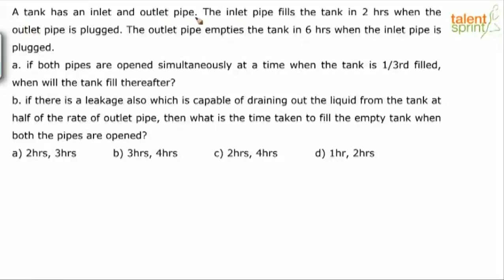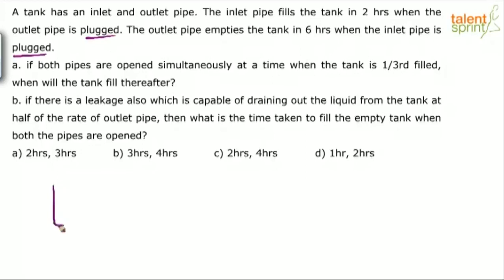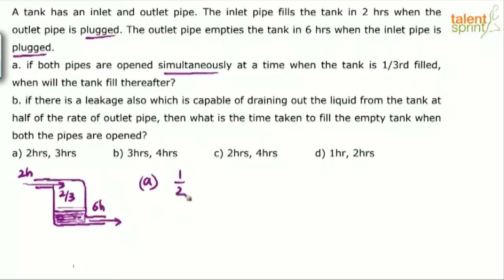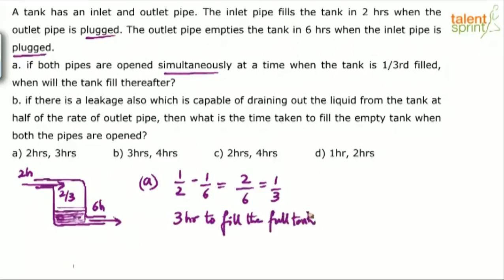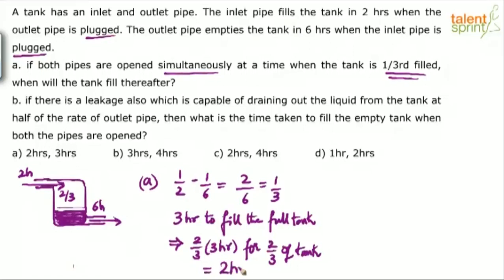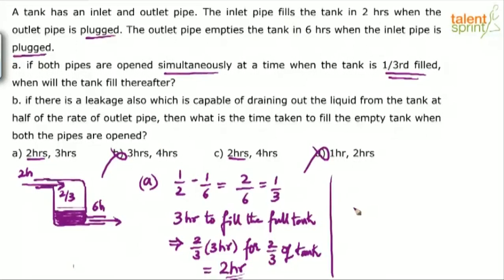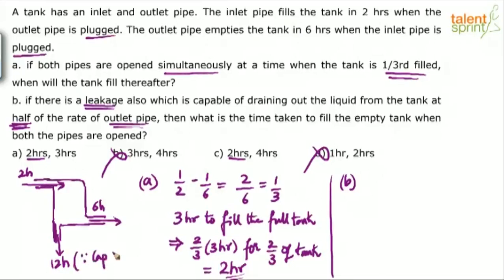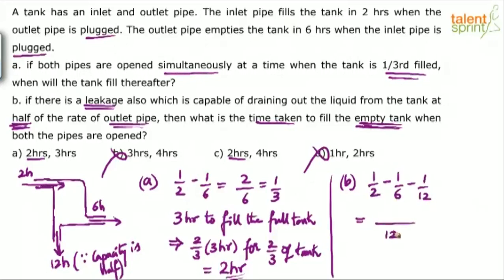Time and Work Problems | Tricks & Shortcuts | Quantitative Aptitude | Advanced Ex- 11 | TalentSprint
Time and work problems are very common among a series of exam, be it a competitive or school exam. This quantitative aptitude question requires the best tricks to solve them immediately even if these questions seem to be easy before you attempt. This video will introduce you to the basics and shortcut tricks that you must apply while solving such problems.

Question: A tank has an inlet and outlet pipe. The inlet pipe fills the tank in 2 hrs when the outlet pipe is plugged. The outlet pipe empties the tank in 6 hrs when the inlet pipe is plugged.
a. if both pipes are opened simultaneously at a time when the tank is 1/3rd filled, when will the tank fill thereafter?
b. if there is a leakage also which is capable of draining out the liquid from the tank at half of the rate of the outlet pipe, then what is the time taken to fill the empty tank when both the pipes are opened?
a) 2hrs, 3hrs b) 3hrs, 4hrs c) 2hrs, 4hrs d) 1hr, 2hrs